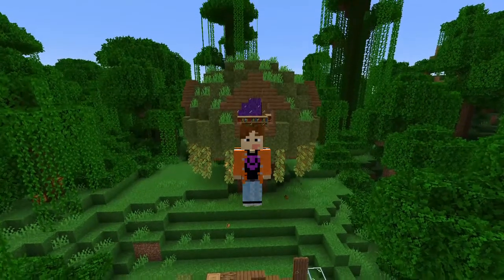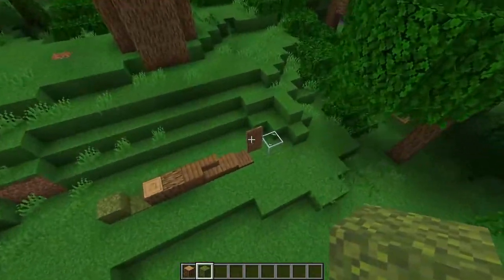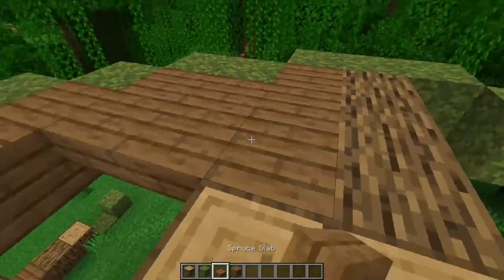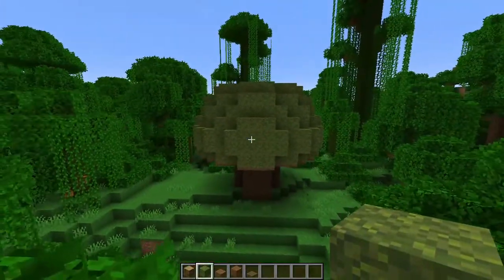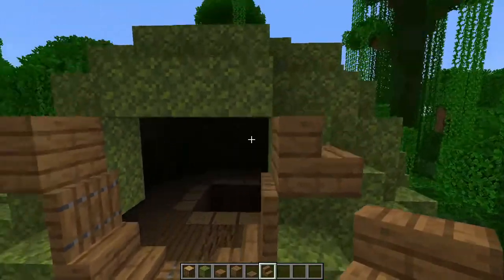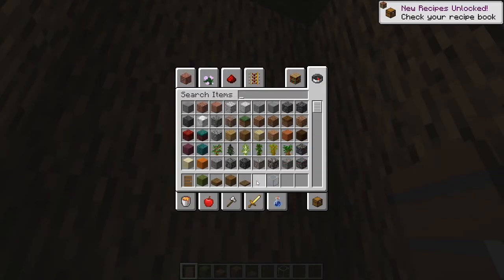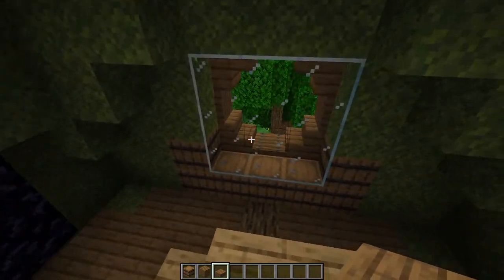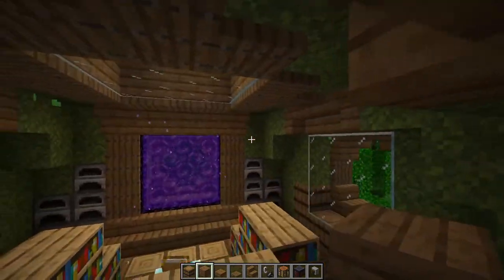How To Build An Azalea Moss Treehouse! | Block For Block Tutorial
In this video I'll be giving a block for block tutorial on how to build a treehouse made out of moss blocks.